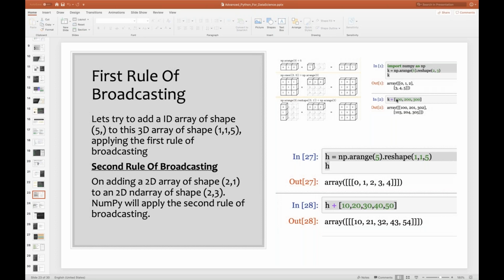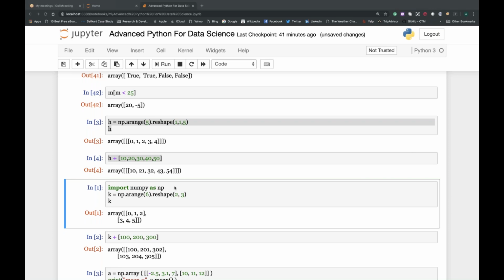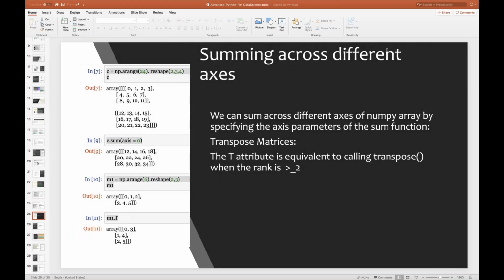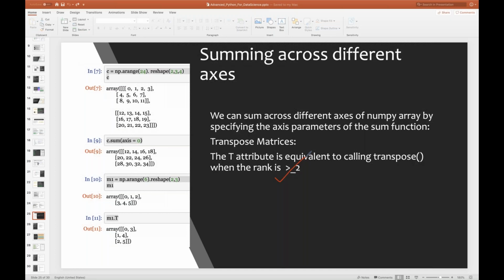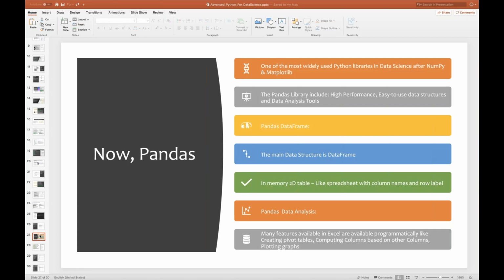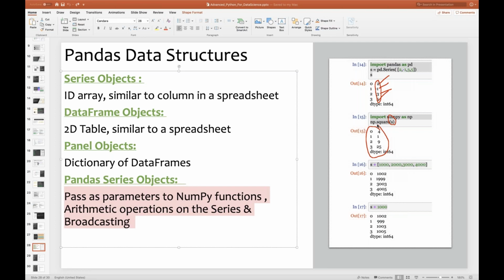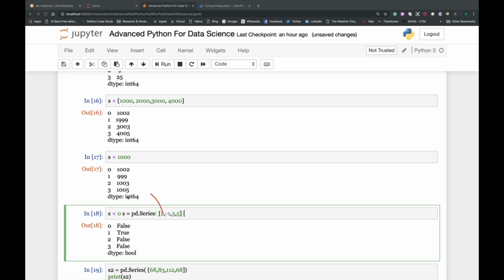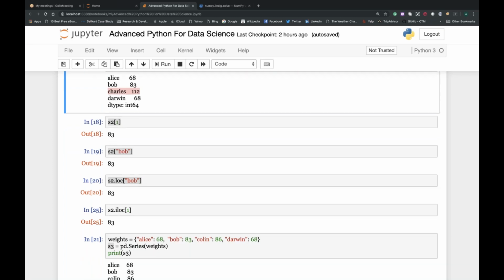Advanced Python For Data Science 04 201904121516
Second Rule Of Broadcasting
Mathematical & Statistical Functions With NumPy
Summing across different axes
Solving a system of Linear Scalar Equations
Pandas Data Structures
Pandas – Series Object